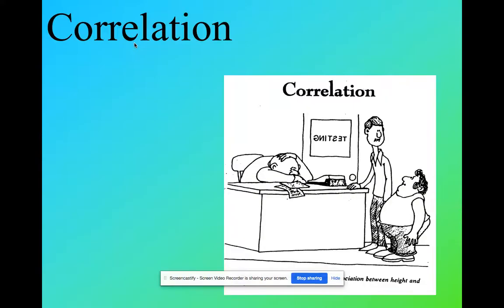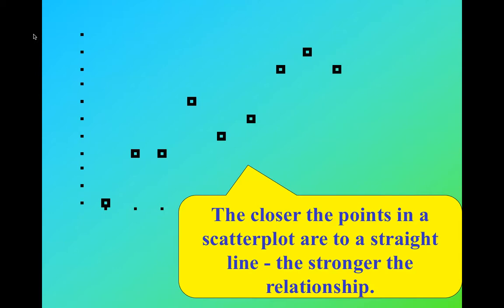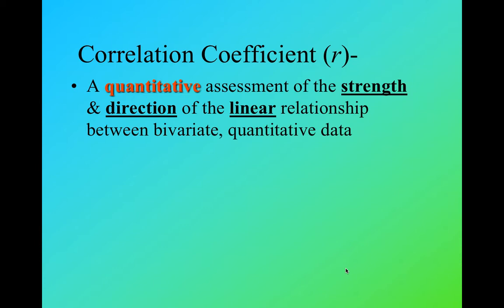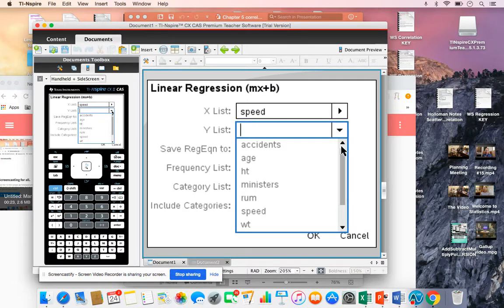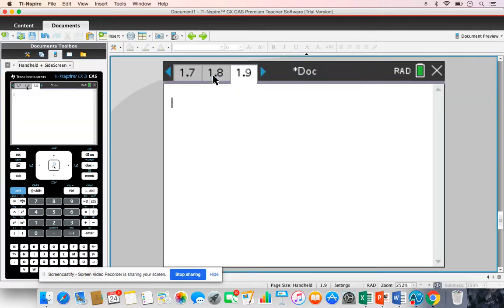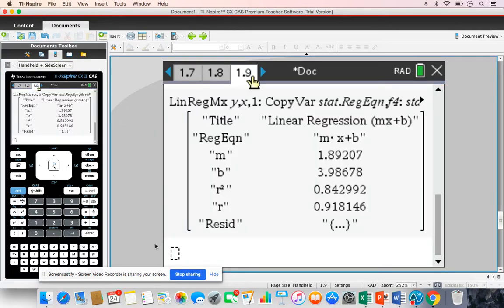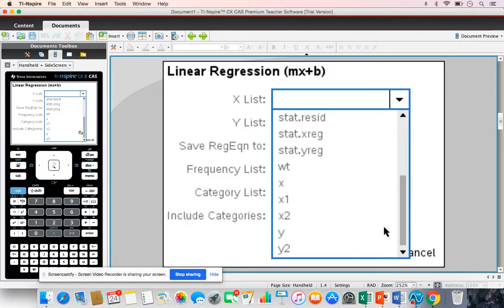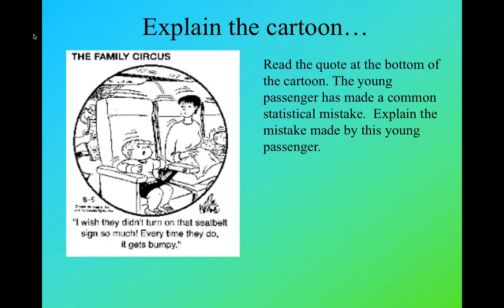Correlation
Understanding correlation coefficients which calculates the strength and direction of linearity between bivariate numerical variables.